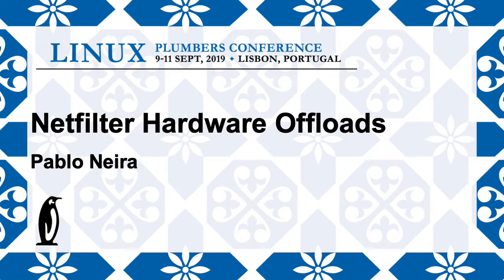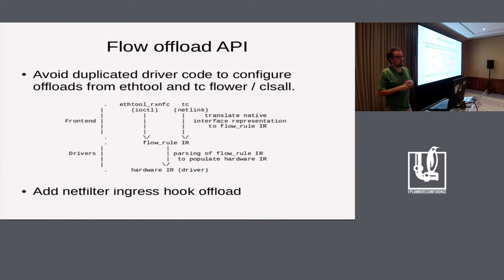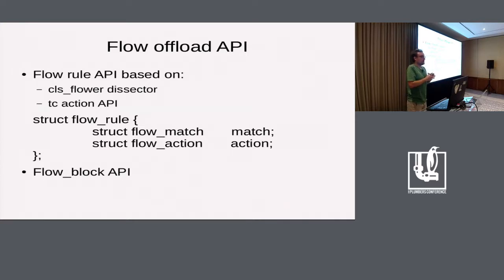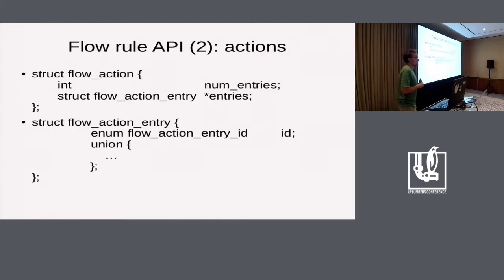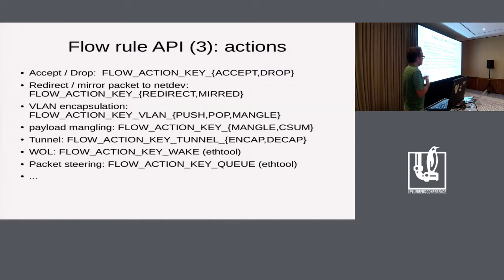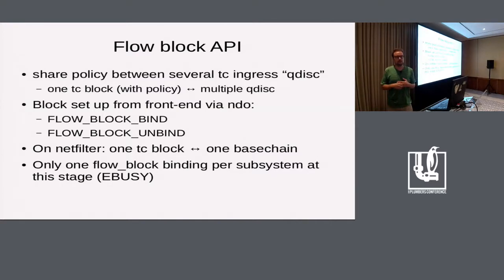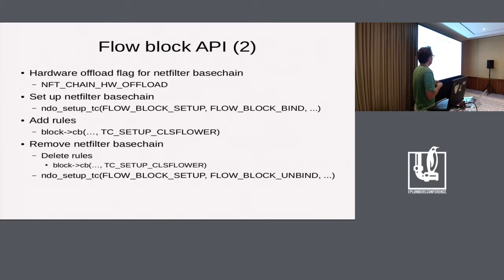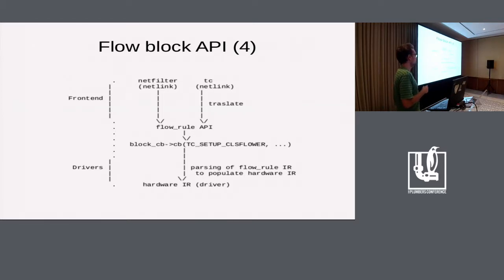LPC2019 - Netfilter Hardware Offloads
netfilter hardware offloads

Speaker
Mr Pablo Neira
Description
With the advent of the the flow rule and flow block API, ethtool_rx, netfilter and tc can share the same infrastructure to represent hardware offloads.